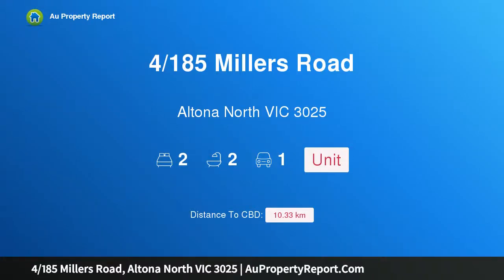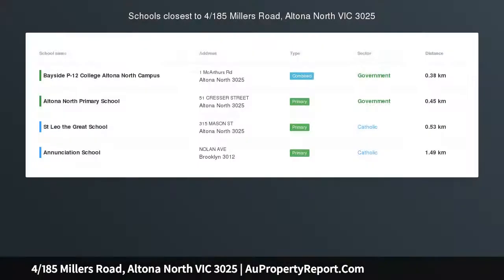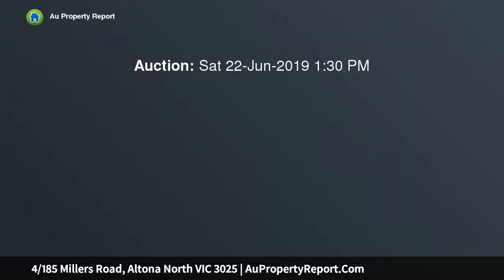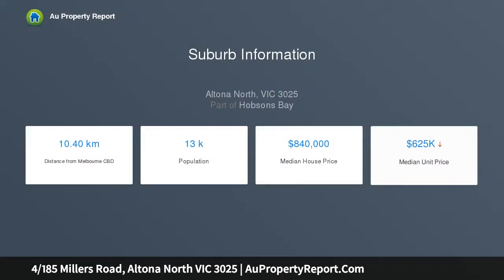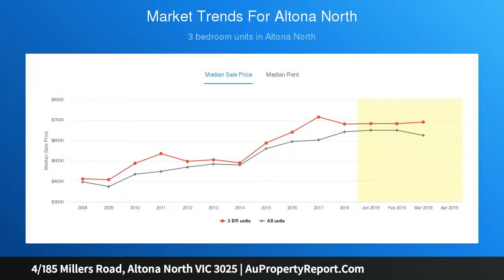4/185 Millers Road, Altona North VIC 3025 | AuPropertyReport.Com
4/185 Millers Road, Altona North VIC 3025
Property Type: unit
Bedrooms: 2
Bathrooms: 2
Car Space: 1
The Essence Of Success